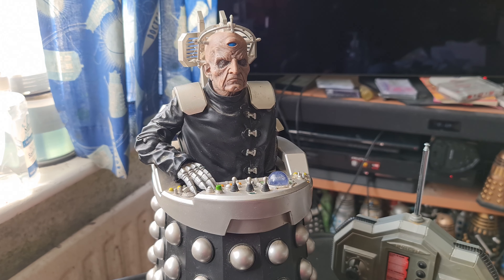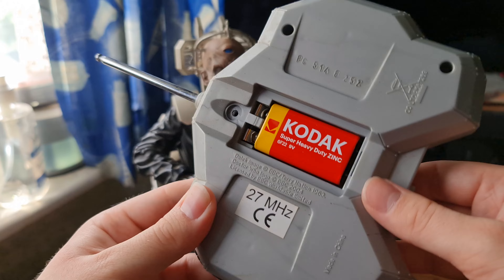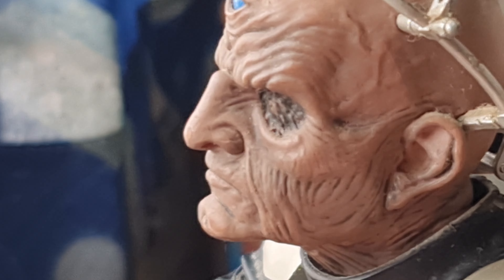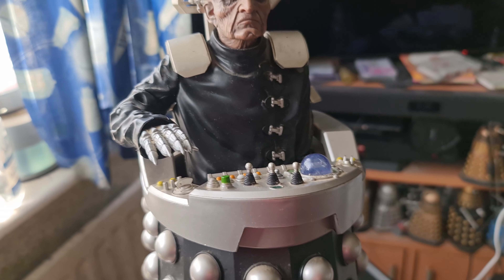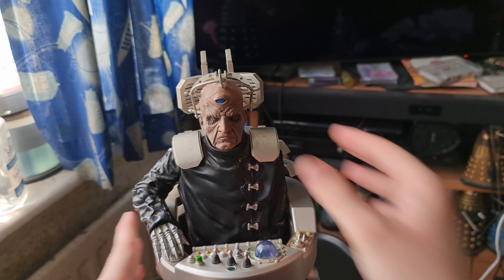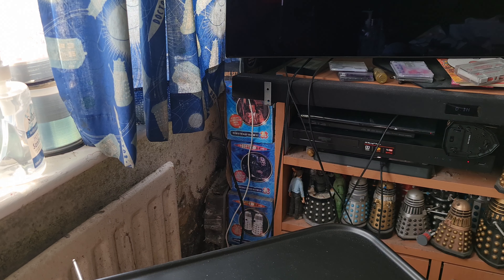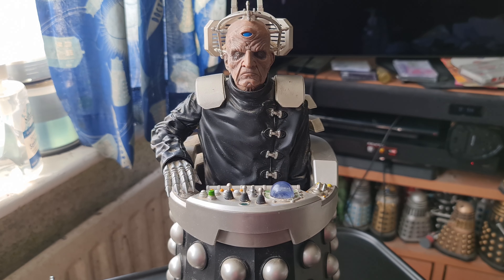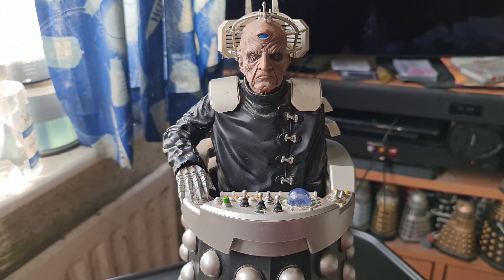Doctor Who 12" RC (Radio Controlled) Davros Review